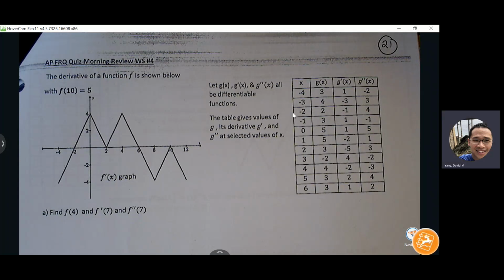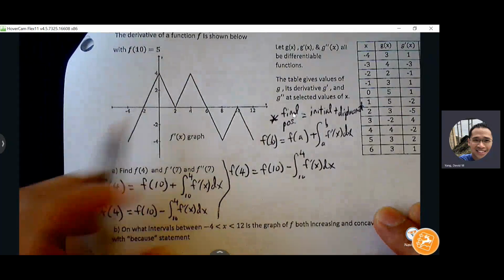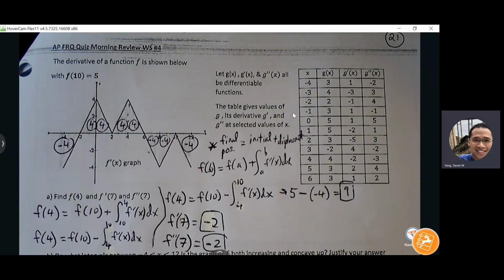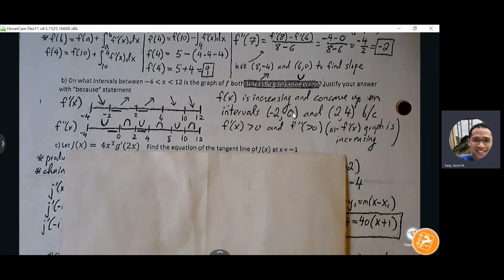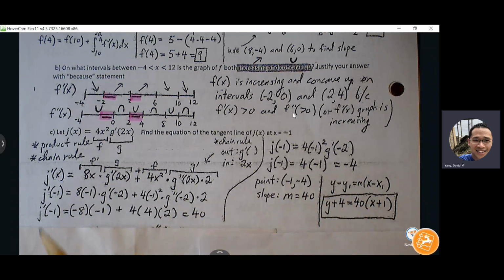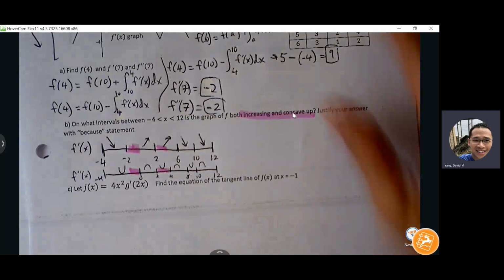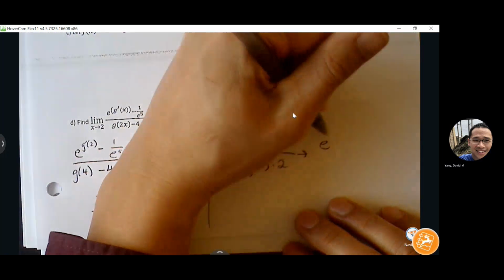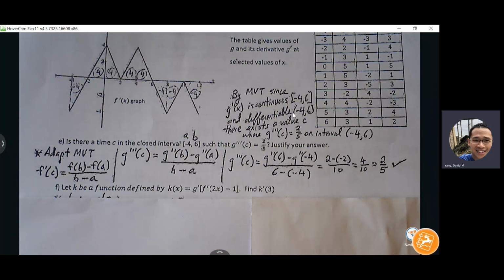FRQ Quiz 1 Morning Review WS# 4 Day 1 (problems a through e)